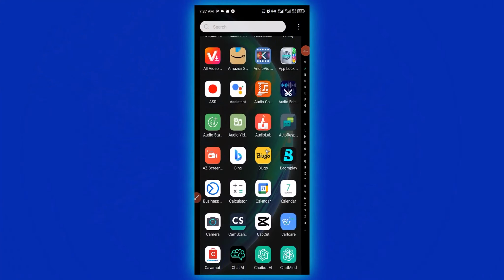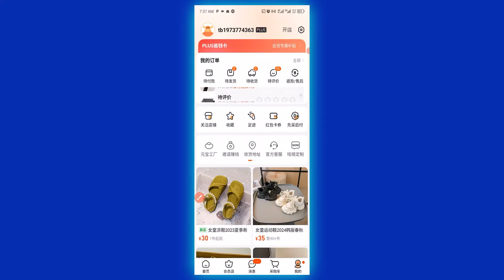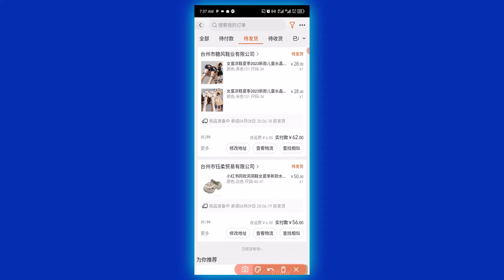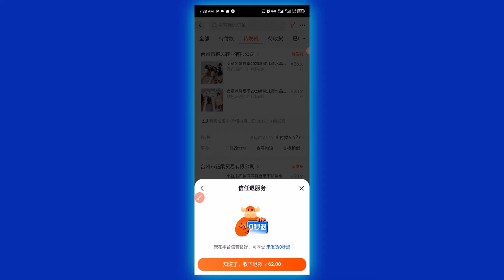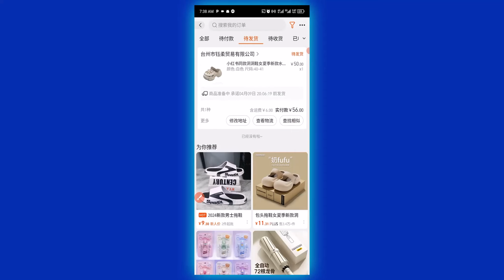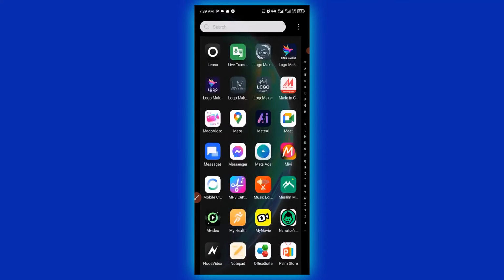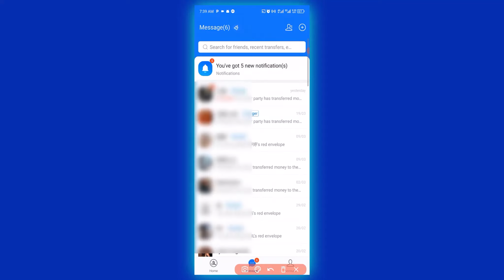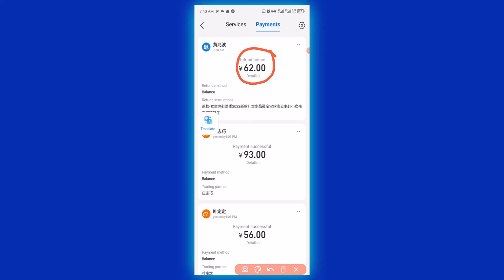How to Get a Refund on 1688 - EASY PEASY!!